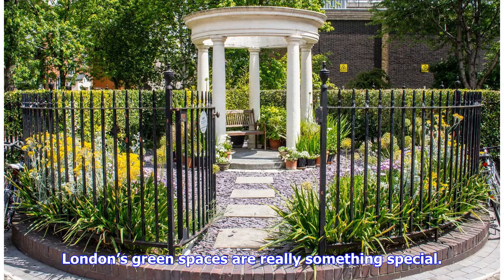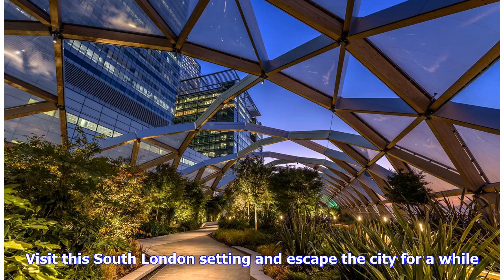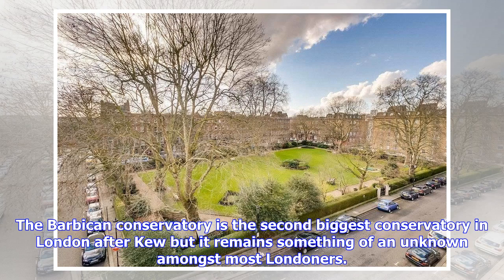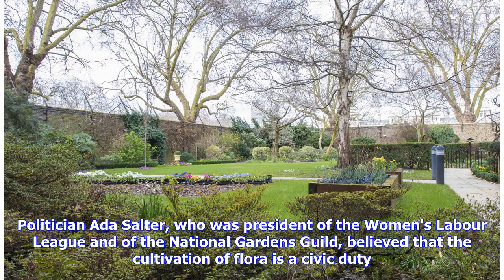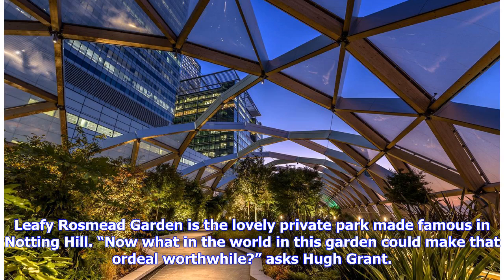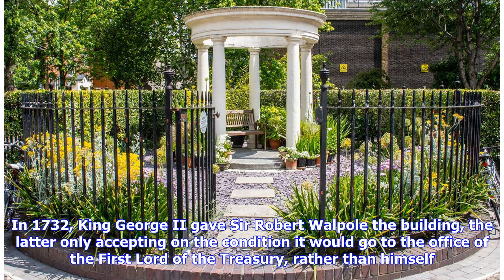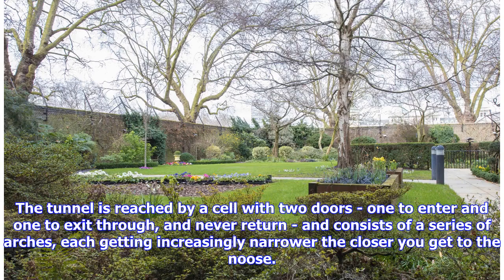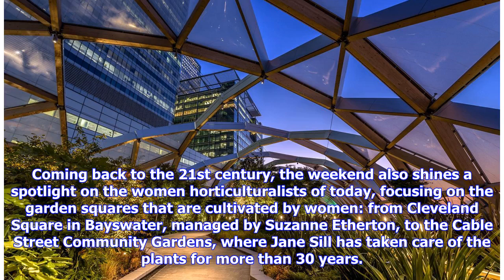Breaking News | Open Garden Squares Weekend shines a light on female gardeners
London’s green spaces are really something special. If you happen to find yourself helicoptering over London, you’ll see just how much of the city exists under trees and between urban wildernesses. We owe a great deal to the people who look after our parks and public gardens. Even the ones locked behind wrought iron gates give us much needed health benefits. Every year we get the chance to see the hidden gardens and the people working overtime to maintain them. The Open Garden Squares Weekend ha...